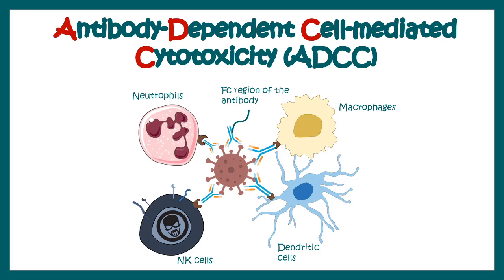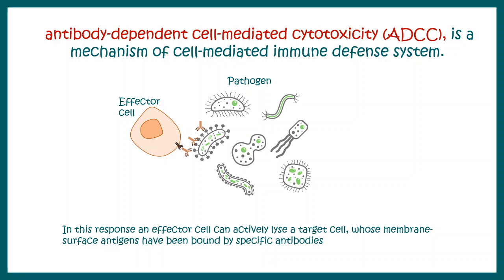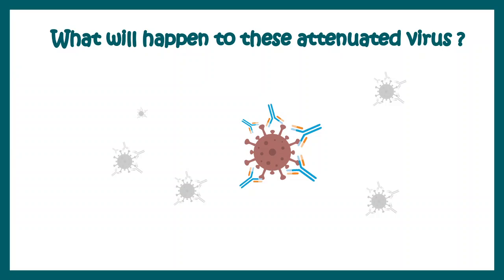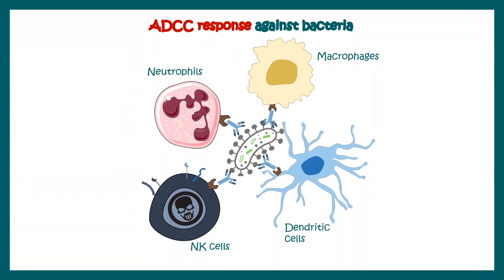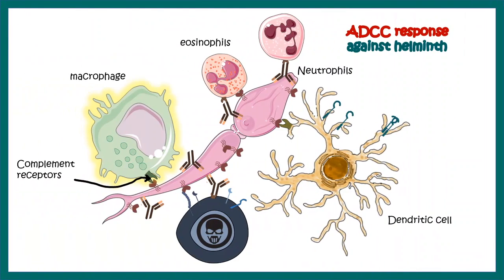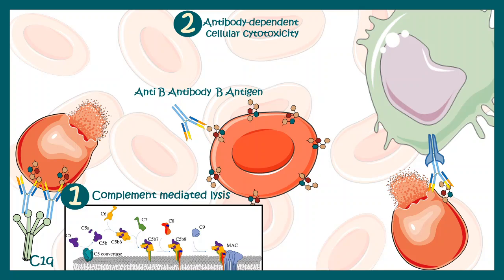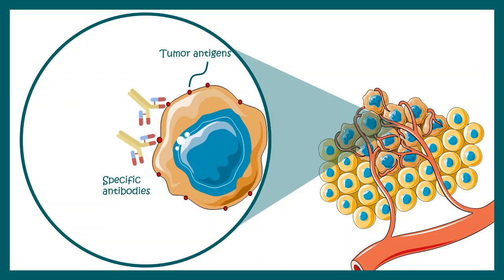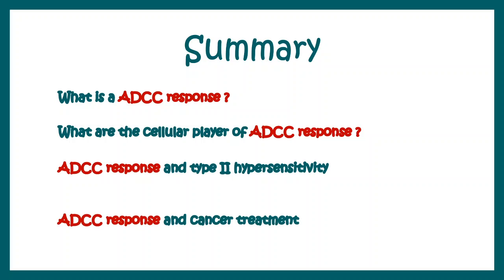Antibody Dependent Cell Mediated Cytotoxicity (ADCC) | Effector cells in ADCC response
This video would answer the following questions
What is meant by antibody-dependent cell-mediated cytotoxicity?
What is meant by cell-mediated cytotoxicity?
What cells can do ADCC?
Can antibodies mediate cytotoxic responses?
Is ADCC good or bad?
What happens in antibody-dependent cell-mediated cytotoxicity?
Does ADCC cause apoptosis?
Which cells play a key role in ADCC?